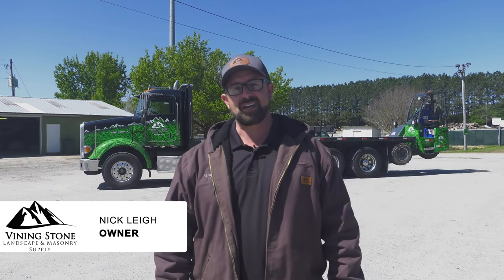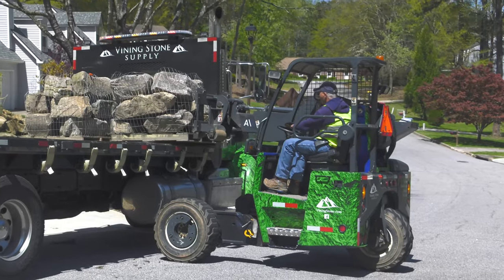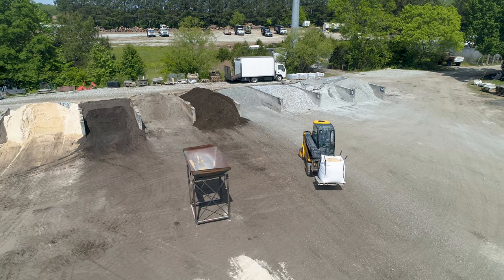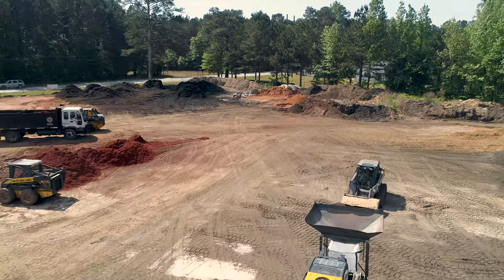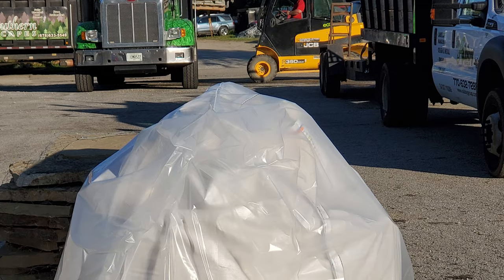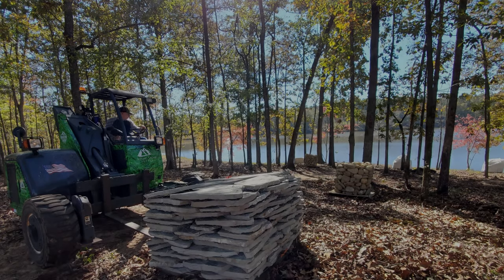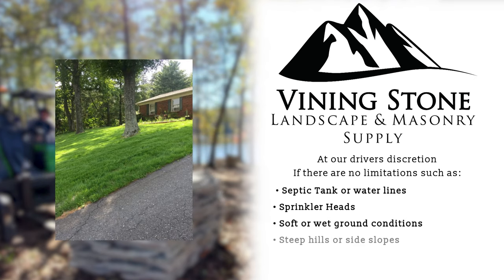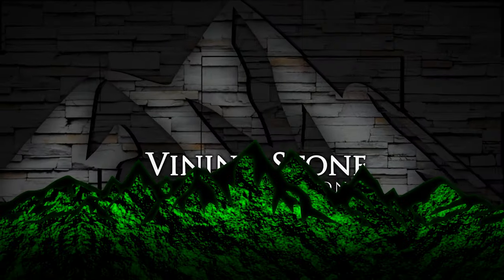The Vining Advantage: Forklift Delivery Versatility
• Consider the versatility and cost savings of Our Equipment & Operator.
• Heavy palletized stone can usually be placed close to the work site.
• Bulk / loose material can be bagged and also set close to the work site.
• Flatbed Truck can carry multiple types of items in 1 Load / saving on multiple trips.
• Turf-friendly Forklift is lower impact / damage on existing landscape than a Skidsteer.
• Costs saved in NOT renting a Truck, Trailer, & Skidsteer to move and place the materials.